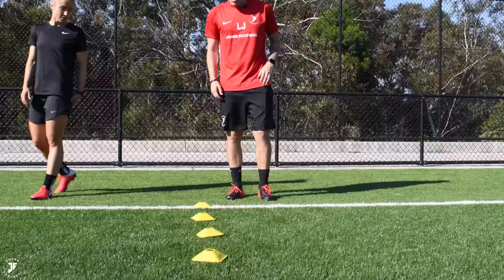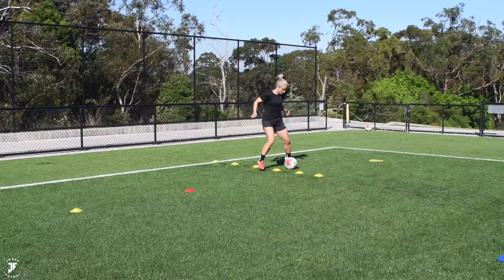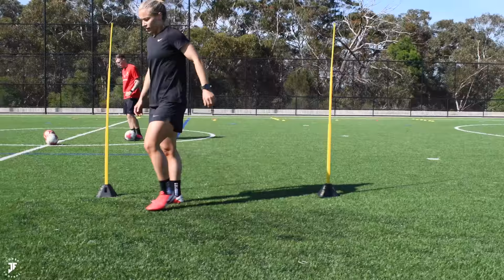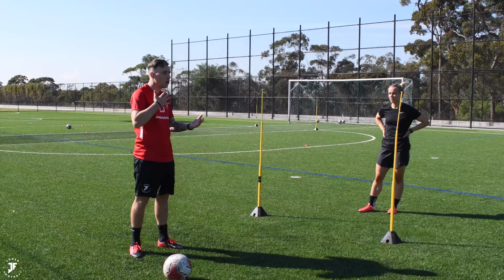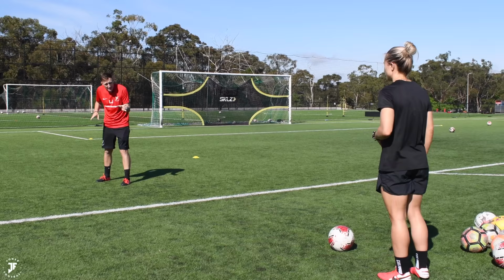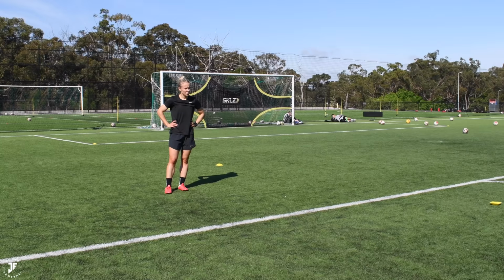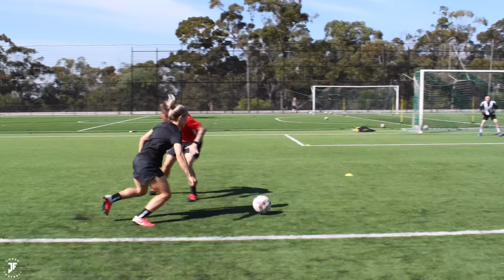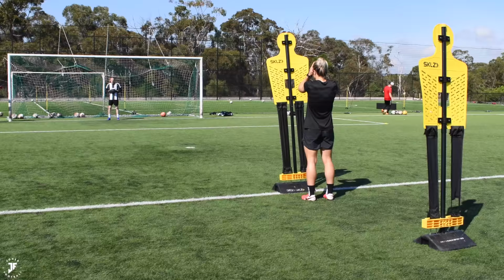❗️FULL INDIVIDUAL SOCCER TRAINING❗️| Part 2 with Georgia Yeoman-Dale | Joner Football ⚽️